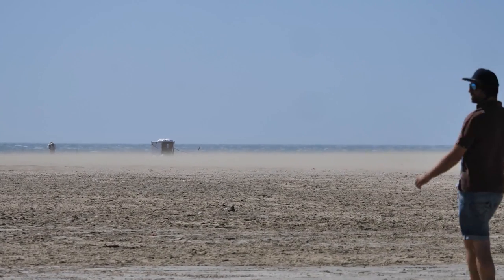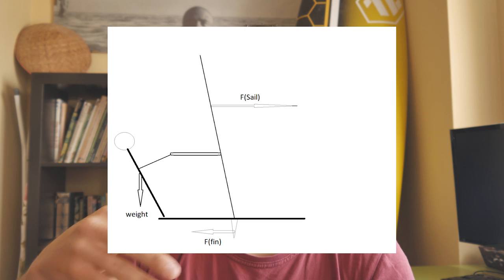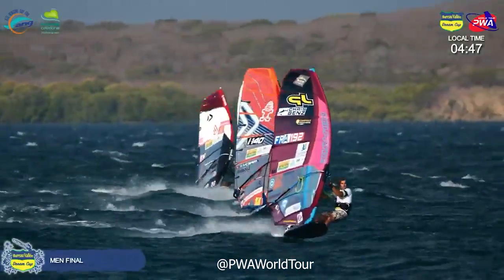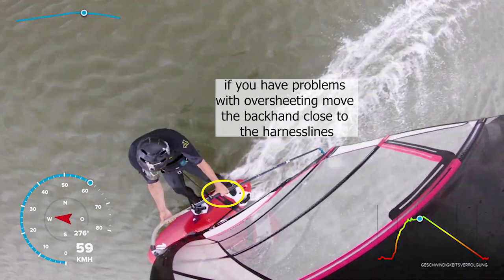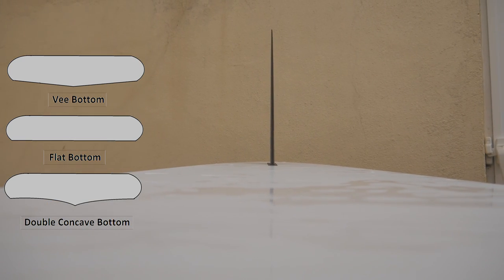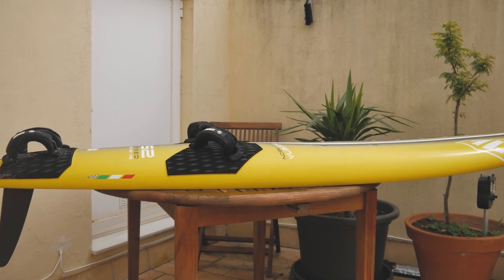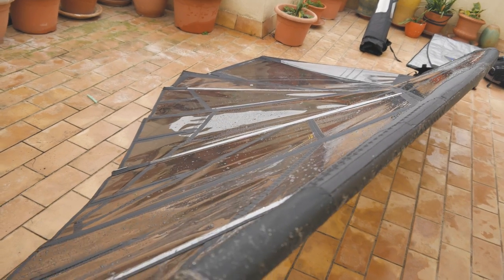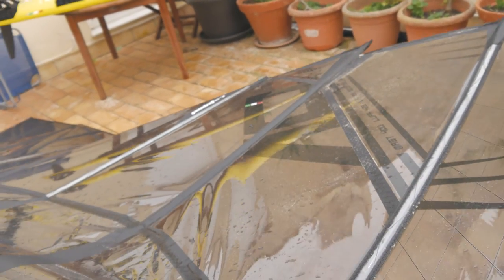Speedsurfing Tutorial | How to Reach 35 knots | Gear Technique & more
In this one we're gonna look at some more tips and trick to help you pass the 35 knot barrier